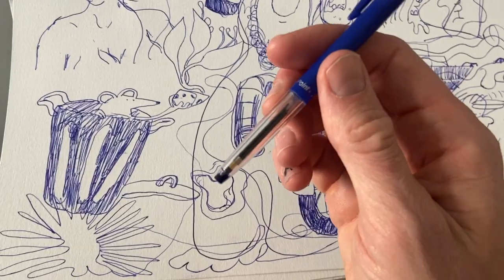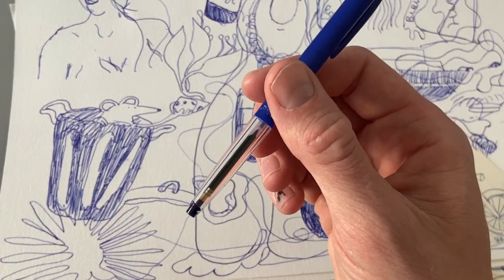How Many Minutes can the CHEAPEST Ball Point Pen Draw? Testing the BIC Pen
The iconic Bic blue ballpoint pen. Super-affordable, the quality is so-so, BUT how long can it actually draw?
Doodling like a mad the past days made me realize something I did not see coming, which I share in this video.

00:00 Start
00:07 Intro
03:15 Evaluation
03:31 The bonus of doodling